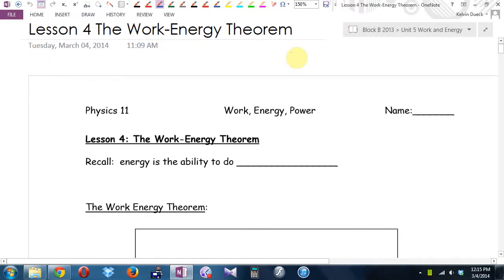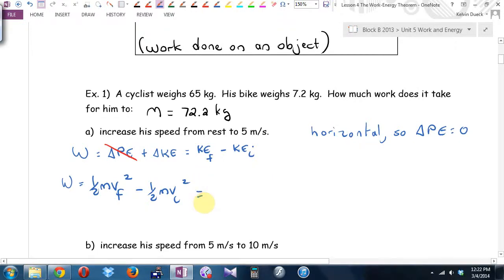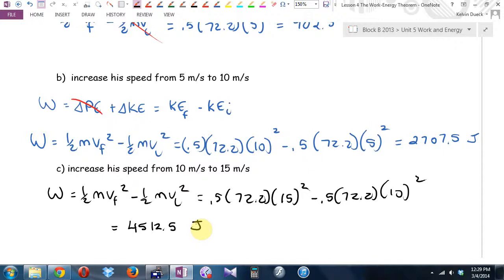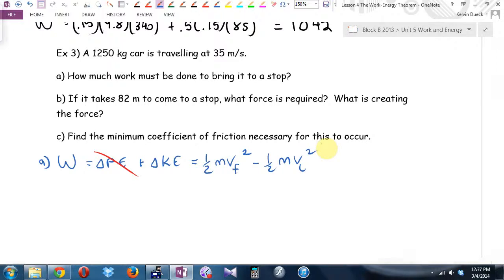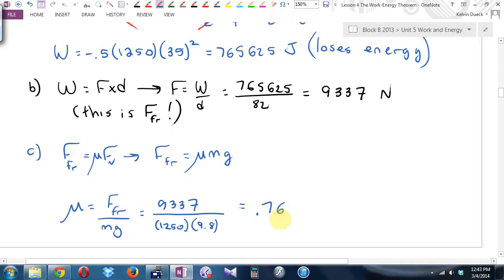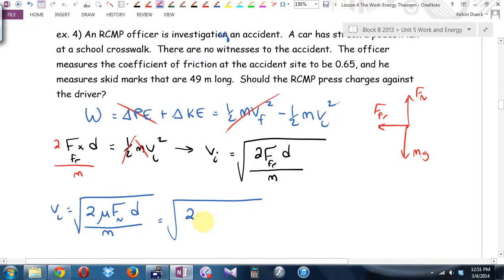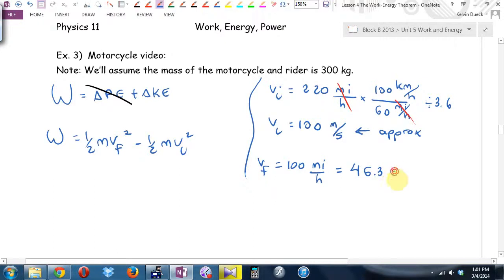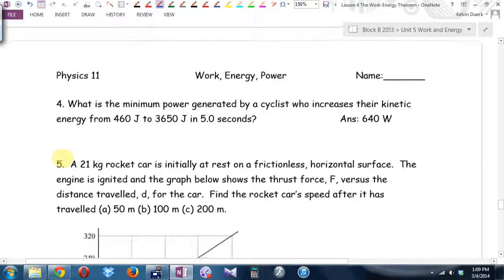Physics 11 U5L4 The Work Energy Theorem Pt 1